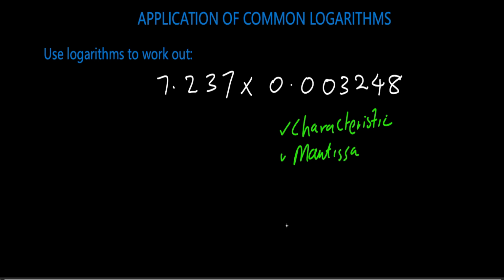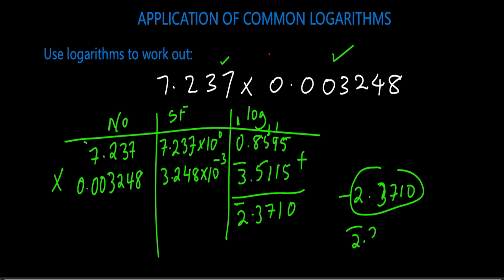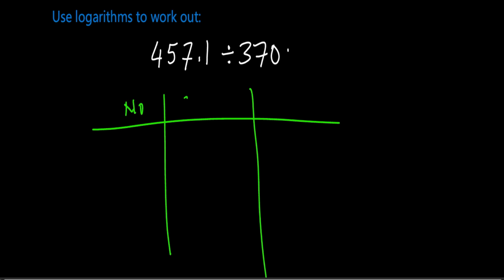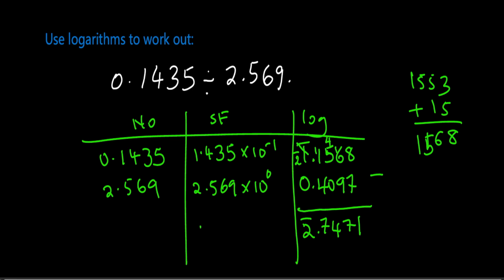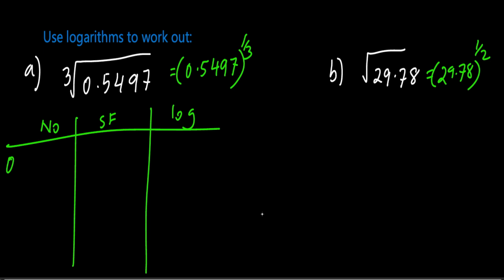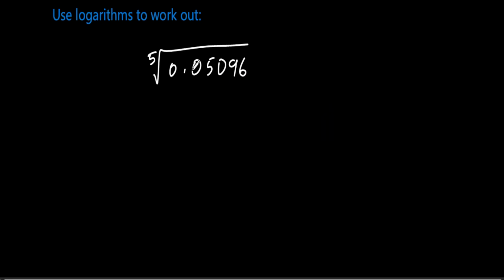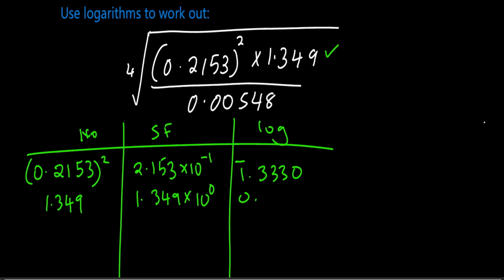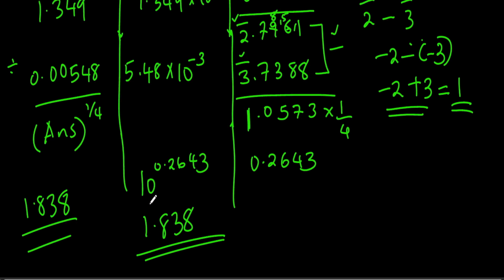CBC grade 10 topic 7 logarithms using tables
Master logarithms step-by-step using log tables and anti-log tables in this comprehensive Grade 10 Maths lesson.

In this video, you will learn:
-What logarithms are and how they work
-Understanding characteristic and mantissa
-How to use logarithm tables correctly
-Solving problems involving:
-Multiplication (adding logs)
-Division (subtracting logs)
-Powers and roots (multiplying/dividing logs)
-Converting numbers into standard form
-Using anti-log tables to get final answers

This lesson includes clear worked examples to help you fully understand the process without relying on a calculator.

⏱️ Timestamps
0:00 Introduction
0:40 What is a Logarithm?
0:57 Characteristic & Mantissa Explained
1:27 Log Rules (Multiplication & Division)
2:11 Using Log Tables & Anti-log Tables
2:21 Example 1: Multiplication Using Logs
8:20 Example 2 Practice Question
11:32 Example 3: Division Using Logs
14:16 Example 4 (Practice)
18:31 Example 5: Powers (Indices)
21:39 Example 6: Roots & Fractions
27:58 Example 7 (Practice)
31:26 Complex Problem (Combination of Operations)
38:38 Final Example